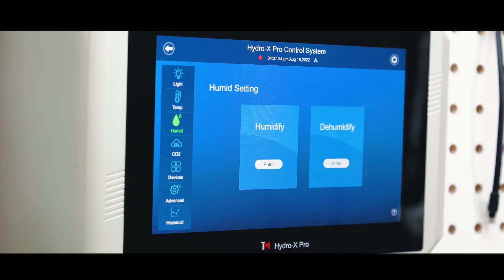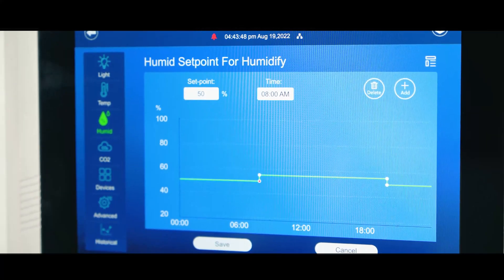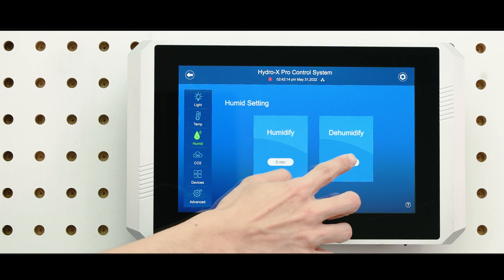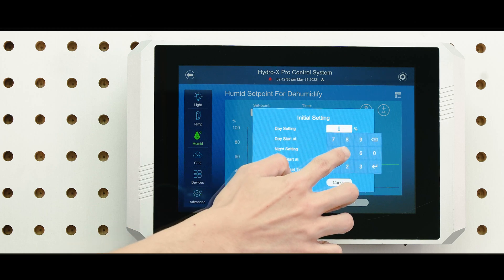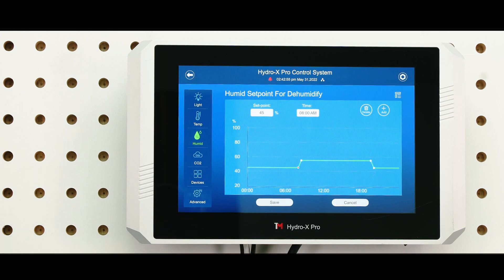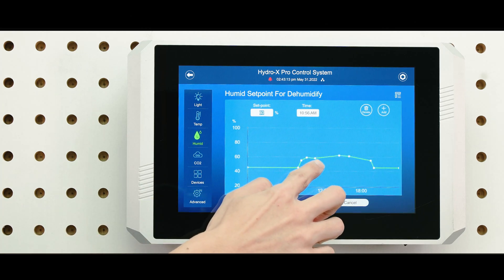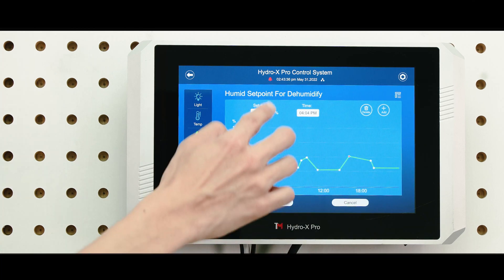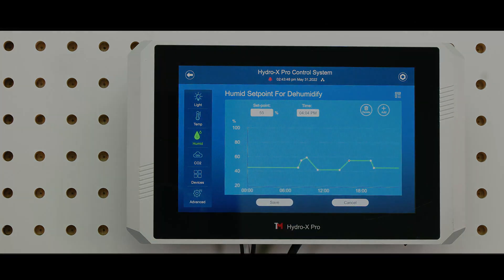Hydro-X Pro - Humidity Setting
The Hydro-X Pro can control most of the humidifying system. In order to closely simulate the natural environment, humidifiers and dehumidifiers can both be set up individually and multiple schedules can be created with an easy-to-read line chart. Users can create Sunrise / Sunset Time by using the initial setting. Check out the video for a detailed tutorial!

Users can create Sunrise / Sunset Time by using the initial setting. Check out the video for a detailed tutorial!